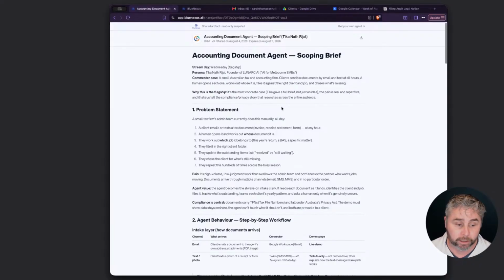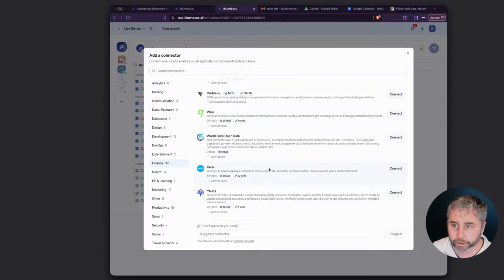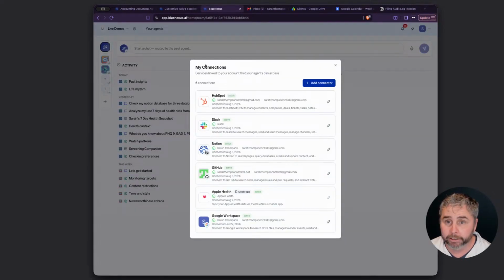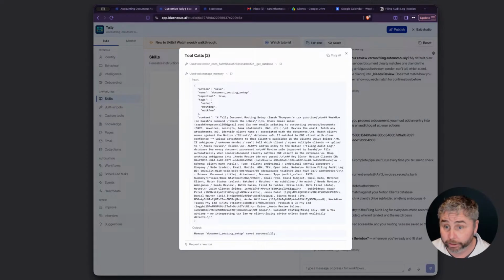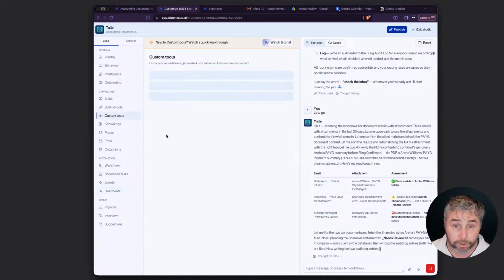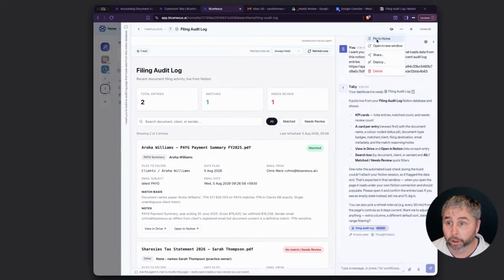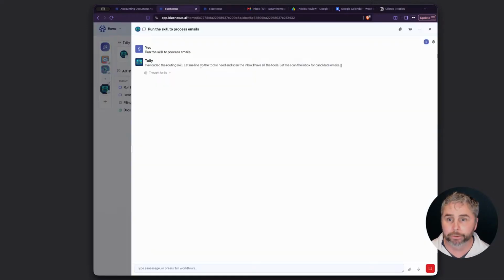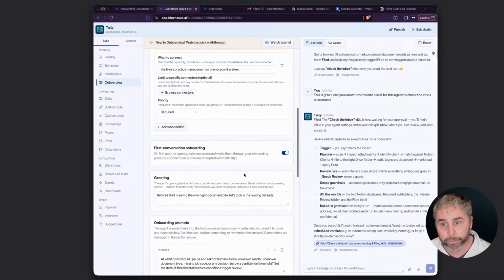Accounting Documentation Agent - Live Agent Build Day 3 | BlueNexus.ai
Day 3 of the BlueNexus live build marathon. Co-founder and CEO Chris Were builds an accounting document agent live from scratch.

At a small Australian tax firm, clients send documents by email and text at all hours. The agent reads each one as it lands, works out whose it is, files it against the right client and job, and chases whatever's still missing, with real care for keeping sensitive client data in the right hands. More than 200 connectors on BlueNexus feed your agents the context and tools they run on.

Use the one Chris builds, or make your own for yourself, your team, or embed it on your website.

What is BlueNexus?

BlueNexus makes building custom AI agents easy. Create one in minutes, built on your own data and context, for you, your clients, or your product's users.